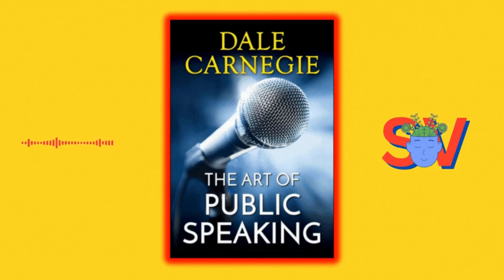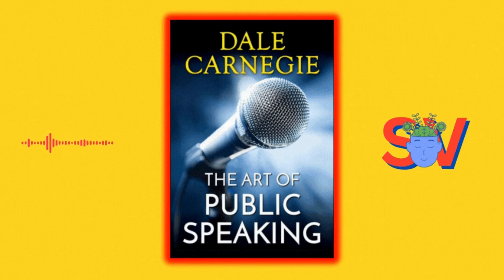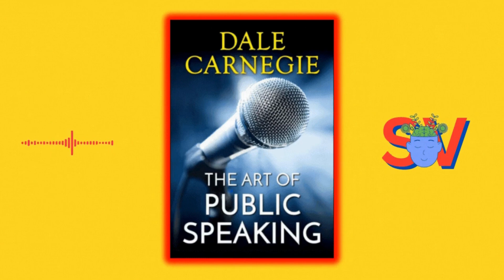THE ART OF PUBLIC SPEAKING by Dale Carnegie | 10 LESSONS !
🏫KNOWLEDGE UNIVERSITY🧑‍🎓

Get access to the most complete audio courses on the Internet !

❤️It's All Love: Loving Relationship Mastery ❤️

🤑Money Tree: Comprehensive Finance and Investing Course 💰

🤝Reconcile with the best version of yourself: Personal Development Bible 📖

🌎The World of Business: From Idea to Success💵

💉Breaking Free: Overcoming Addiction and Finding Solutions ⛓️‍💥

😌Welcome to Short Version !
Where we draw out the key concepts from each book published on the channel, in order to approach life and its many aspects from a greater perspective.
Have a great listening !